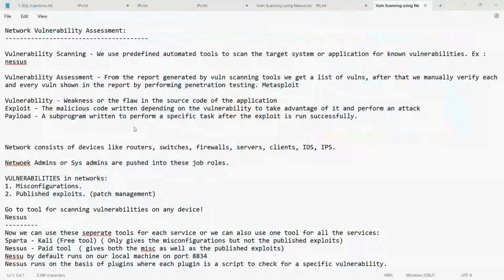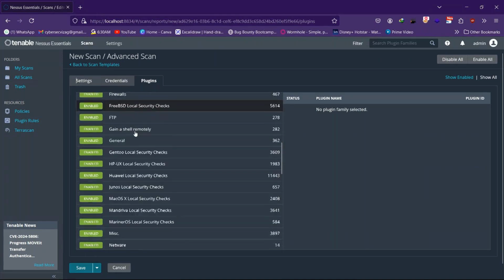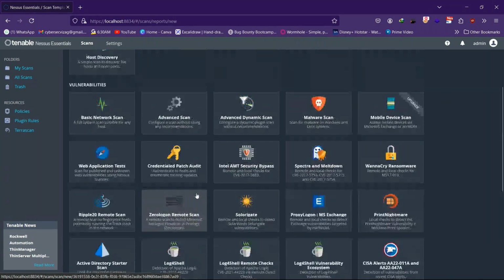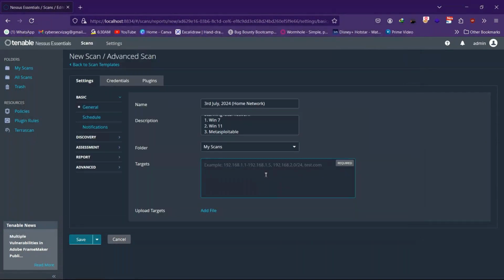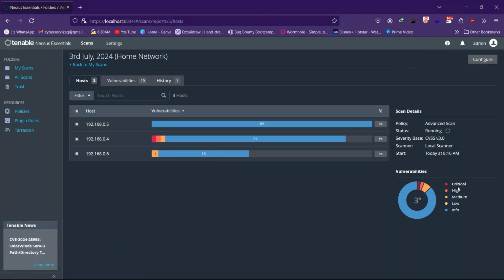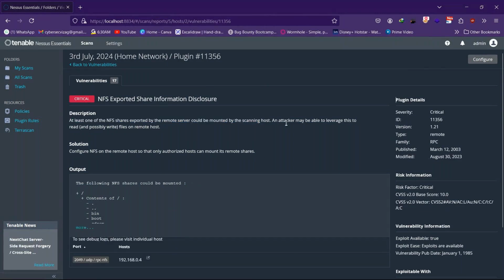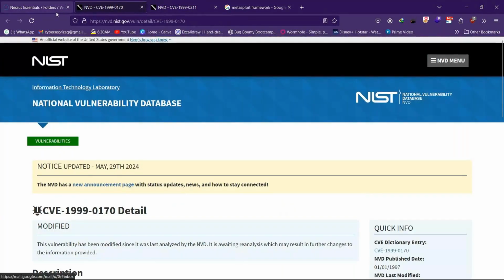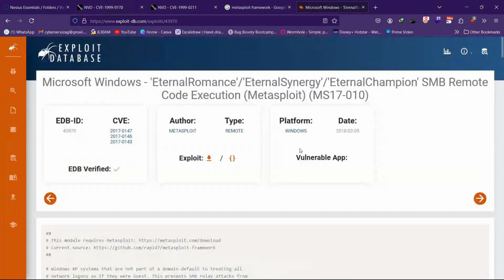Cyber Security Session 27 Nessus Vuln Scan